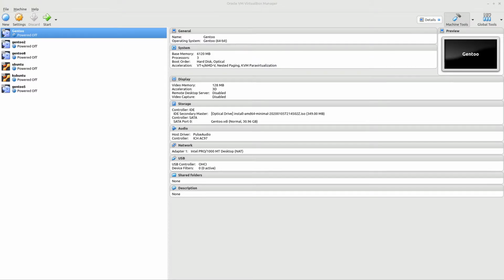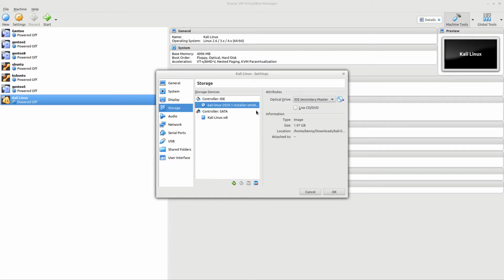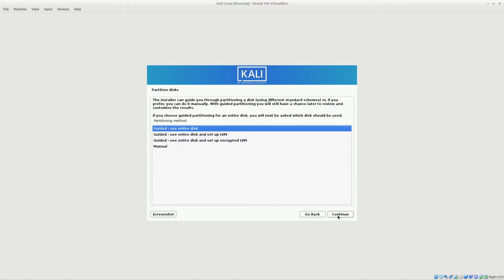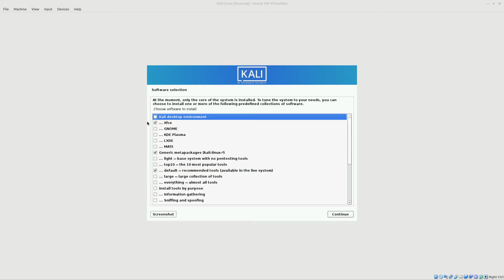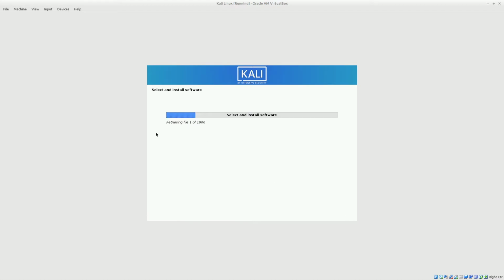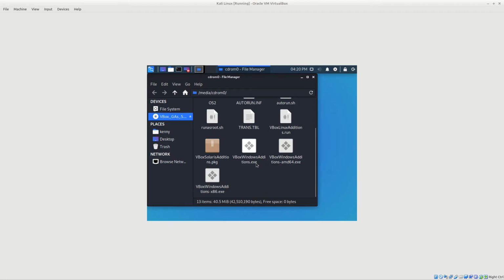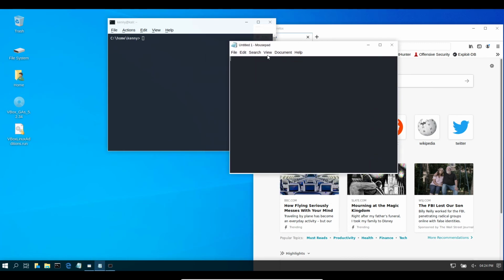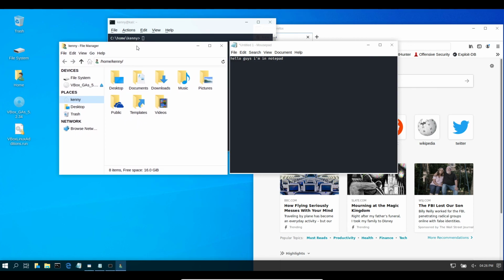Kali Linux 2020 - New Features, and Installation Guide.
In this video I show you how to install Kali Linux in Virtual Box, and I show you some of the new features that the Kali Devs have created, including

Non root user creation during installation
Choosing your desktop environment and specific penetration testing/security tools during installation
kali-undercover which lets you turn you kali desktop into a sorta realistic looking windows 10 desktop so that nobody looking over your should can know that you are hackerman.

Dash
Xh9PXPEy5RoLJgFDGYCDjrbXdjshMaYerz

Zcash
t1aWtU5SBpxuUWBSwDKy4gTkT2T1ZwtFvrr

Chainlink
0x0f7f21D267d2C9dbae17fd8c20012eFEA3678F14

Bitcoin Cash
qz2st00dtu9e79zrq5wshsgaxsjw299n7c69th8ryp

Etherum Classic
0xeA641e59913960f578ad39A6B4d02051A5556BfC

USD Coin
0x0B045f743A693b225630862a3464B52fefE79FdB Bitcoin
bc1qyj5p6hzqkautq4d3zgzwfllm7xv9wjeqkv857z

Ethereum
0x35B505EB5b717D11c28D163fb1412C3344c7684d

Litecoin
LQviuYVbvJs1jCSiEDwWAarycA4xsqJo7D

DOGE
D7MPGcUT4sXkGroGbs4QVQGyXqXd6QfmXF